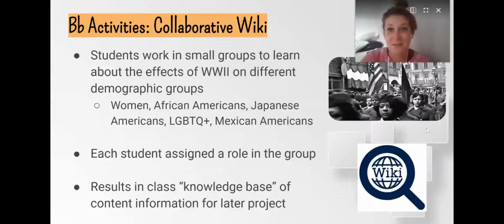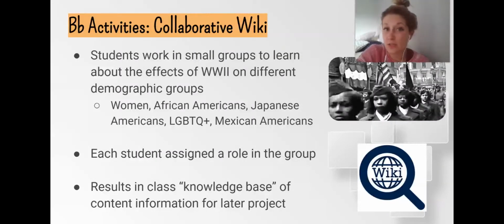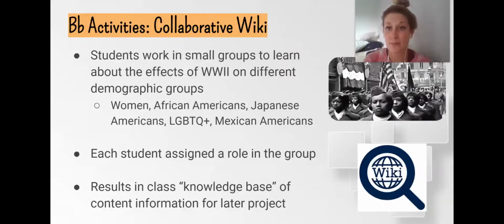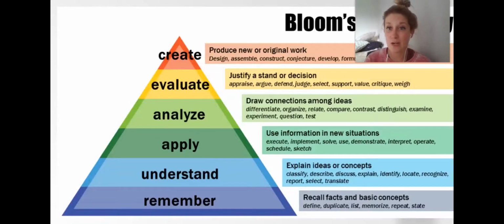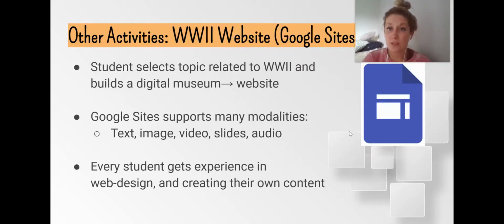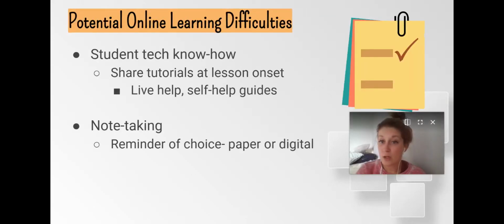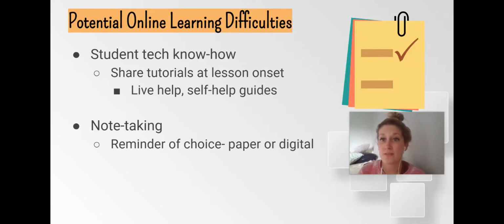BK Course Content Overview Screencast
Overview of course for a grad school class project.